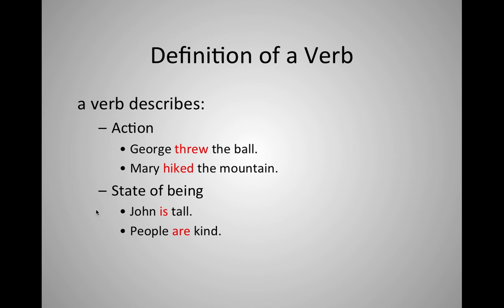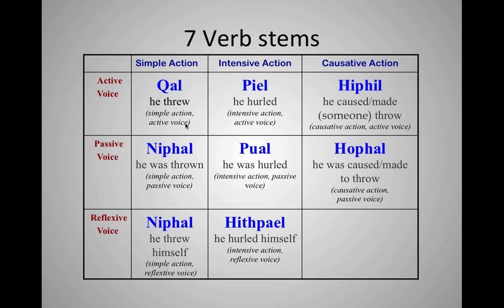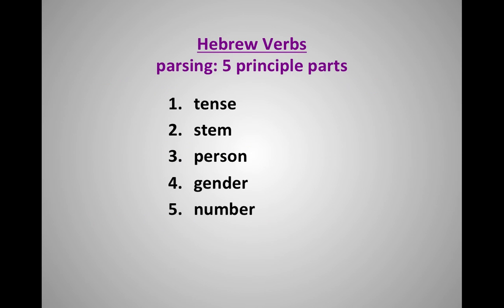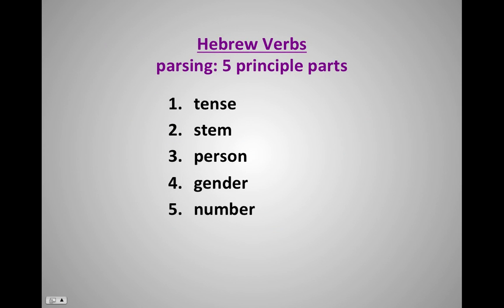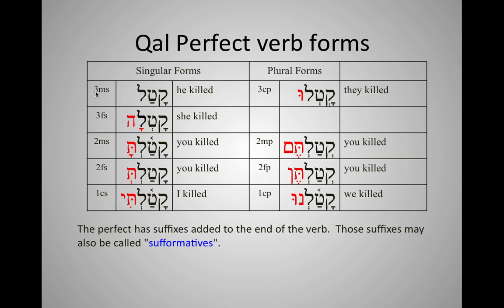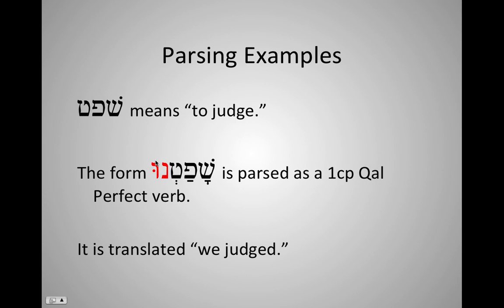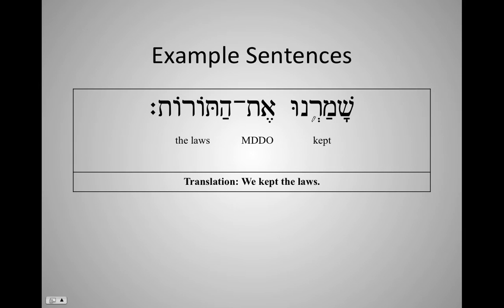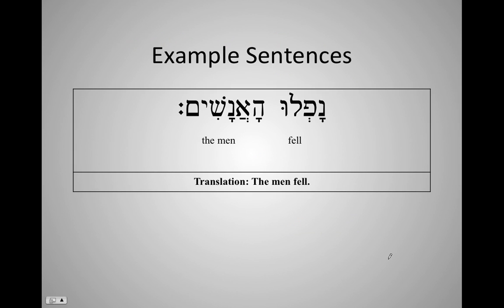Hebrew Verbs & Syntax